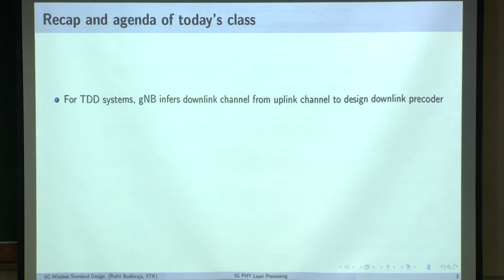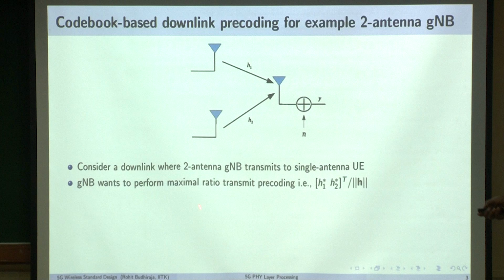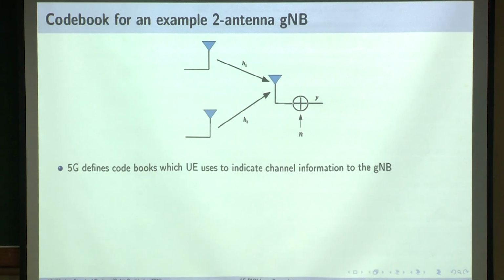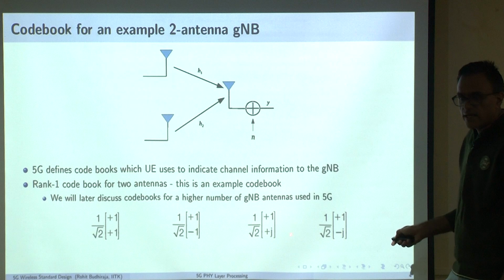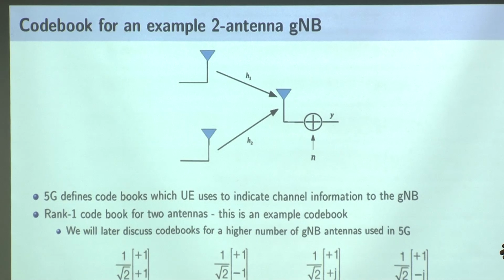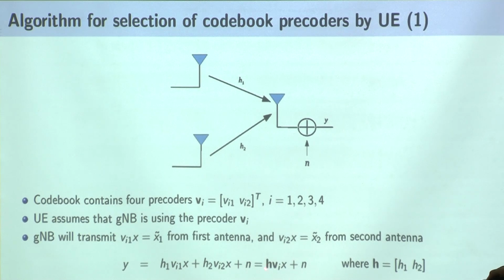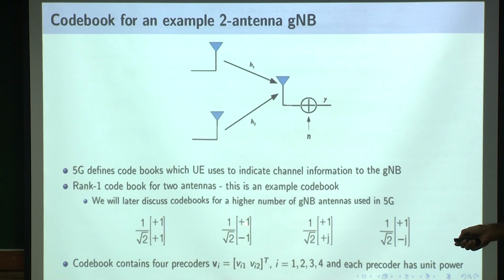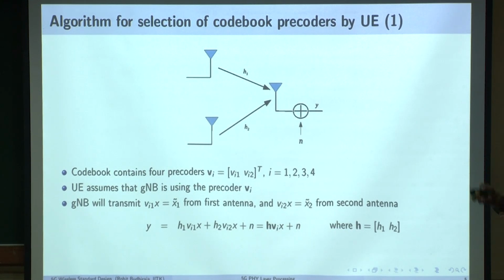Lecture 54 : 5G MIMO codebook design – part I